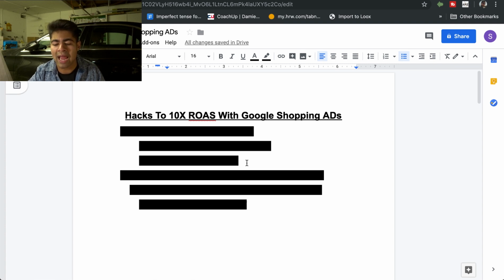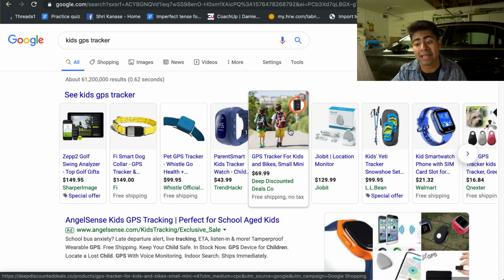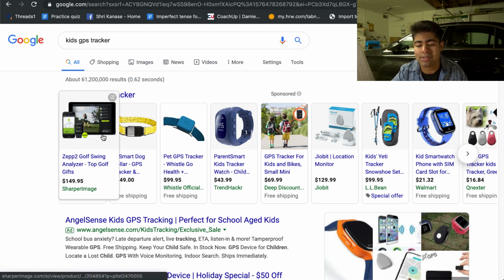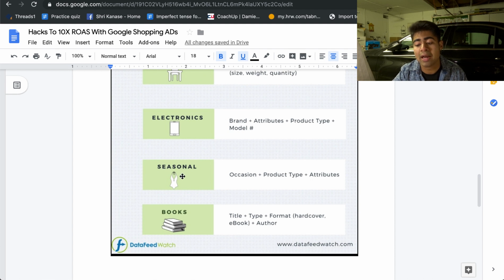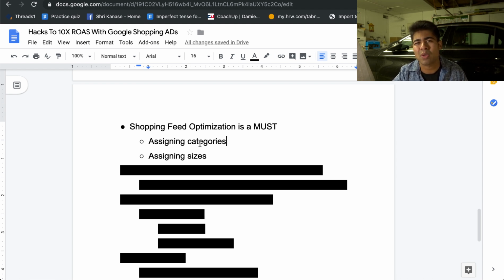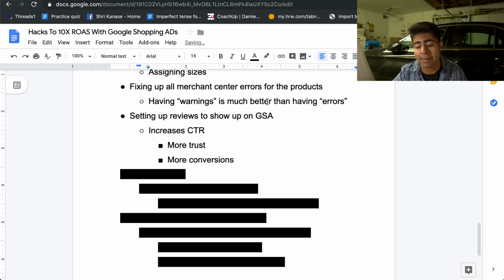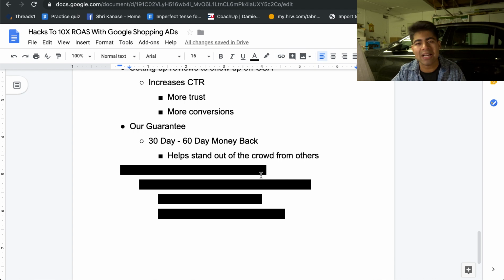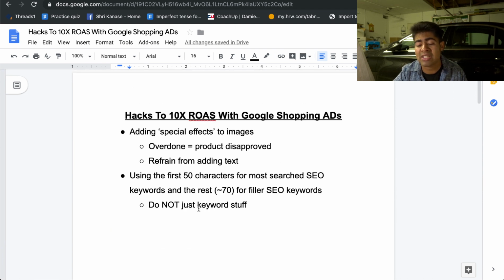Hacks To 10X ROAS With Google ADs | Shopify Dropshipping Guide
The secrets that NO ONE has ever revealed have been revealed in this video! Implement them TODAY for massive results. Add me on Instagram: dedicatedyoung

Achieving 10X return on your AD spend is a fairly simple task if you know exactly what to do. With Google ADs, majority of the work is done on the back-end and while optimizing the Google Merchant Center and Feed App.

Simple things such as adding special effects to product images or making use of 70 SEO optimized characters within your title make a huge difference.

In addition, you should always be looking at optimizing the Shopping Feed App and fixing up all merchant center errors and warnings. To take it a step further, you can also get approved for the Google Shopping reviews program which helps increase the conversion rates and sales.

The final step you can take to really achieve that 10X ROAS is to get approved for the Google Merchant Center Promotions program, which lets you provide coupon codes directly on the ads.